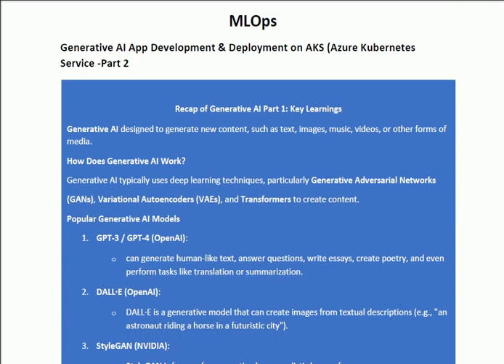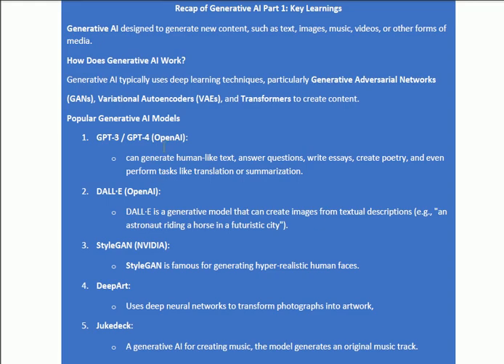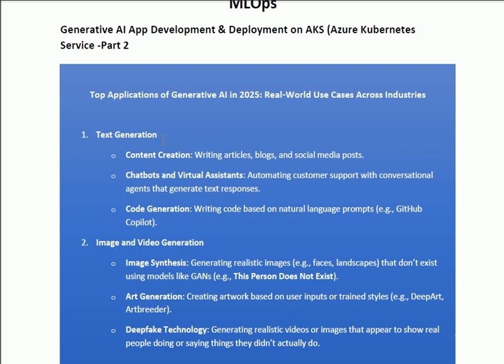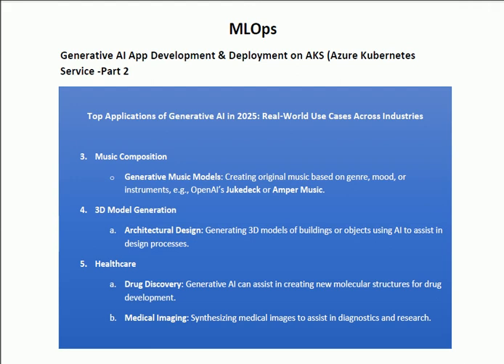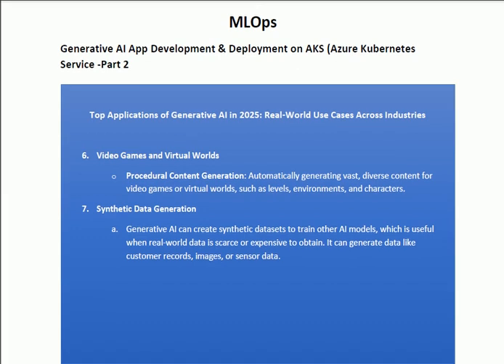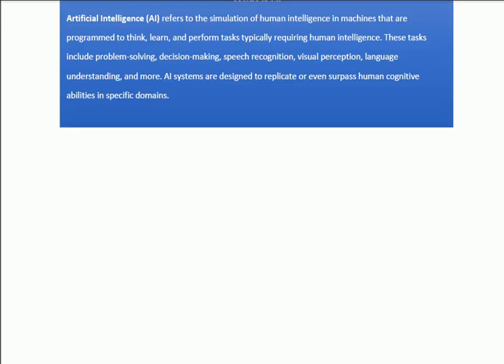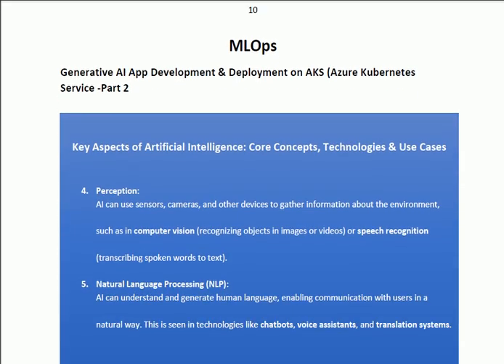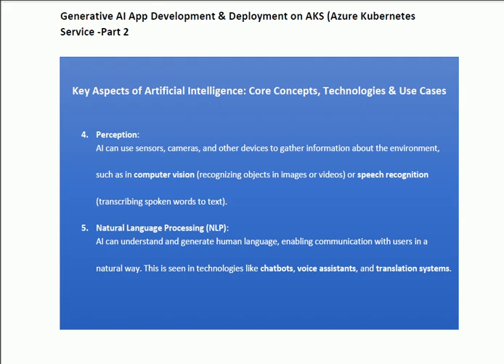Generative AI App Development & Deployment on AKS (Azure Kubernetes Service -Part 2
@devopsking MicroSoft,Azure,DevOps,Servcies,Migration,TFS,Team,Foundation,Server,SQL,Solution,Registration,subscription,Azure,AzureBoards,Cross,Organization,corssOrganisation
,Docker,HUAWEI,Generative,AI,App, Development,Deployment,AKS